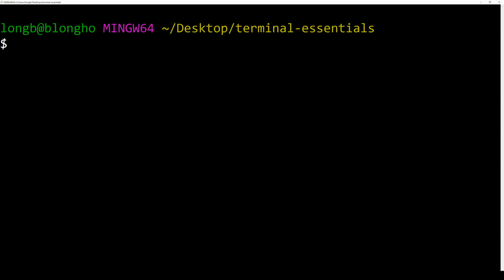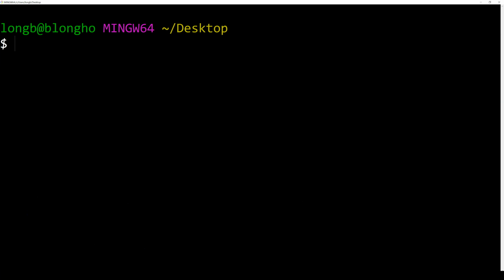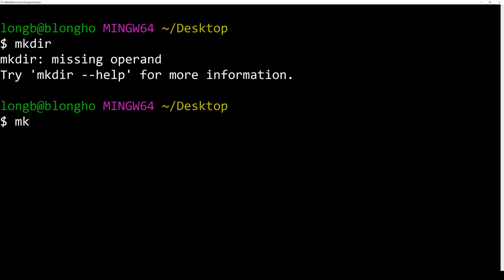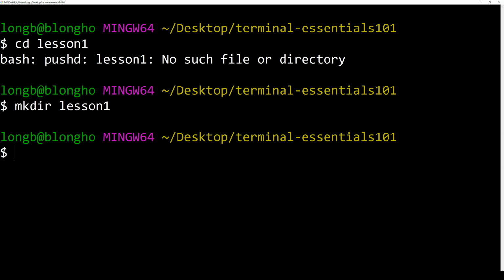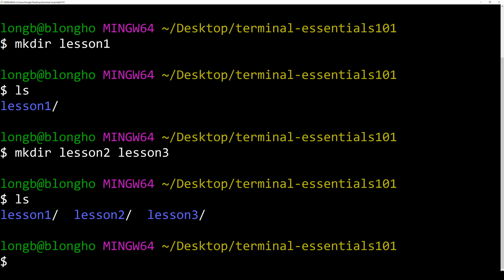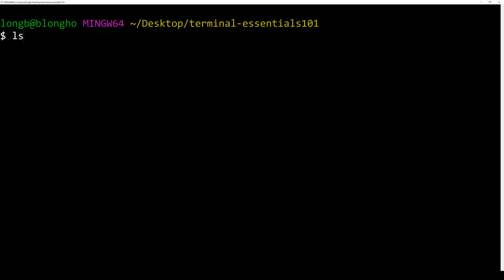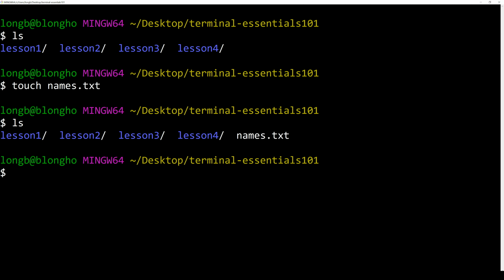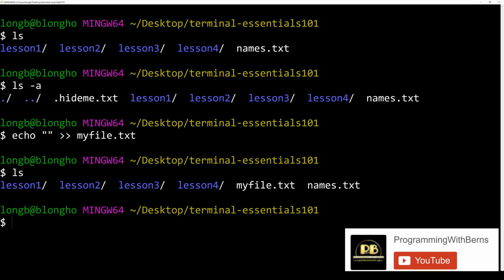Programming With Berns - Terminal Essentials - 04 How to create directory and file using terminal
- How to create a directory using the terminal
- How to create a directory with subdirectories using the terminal
- How to create a file using the touch command as well as the echo command using the terminal